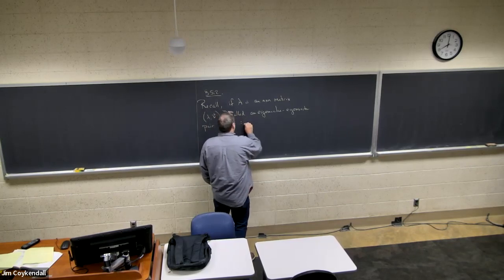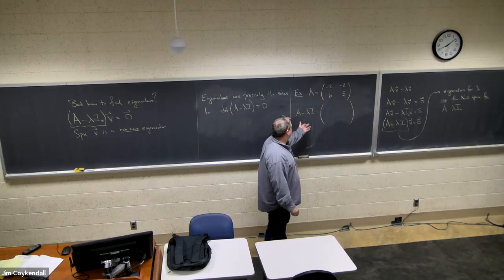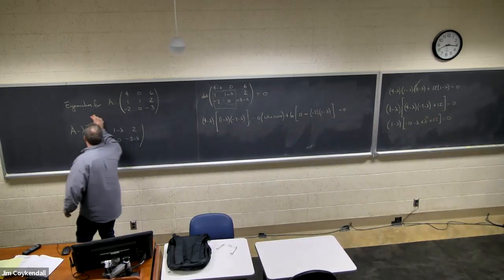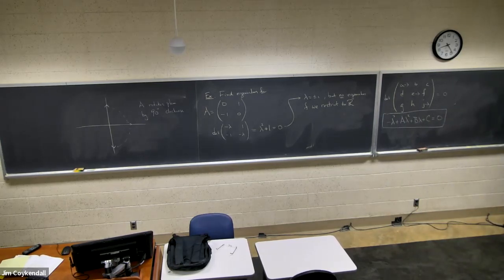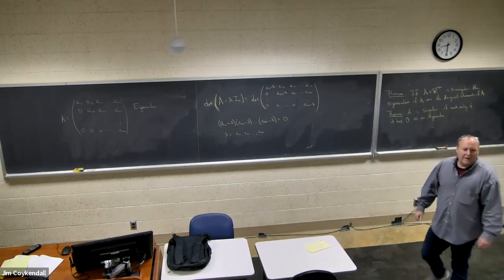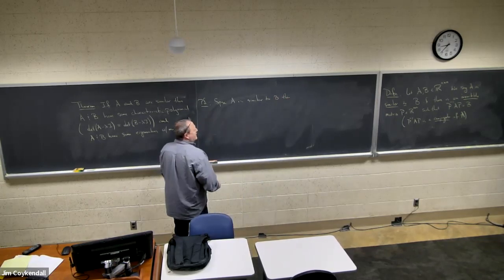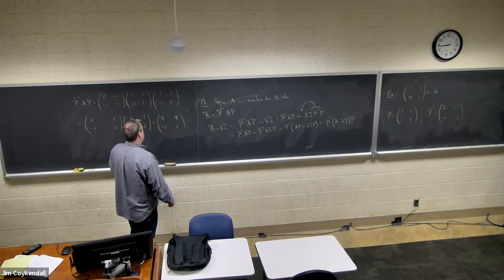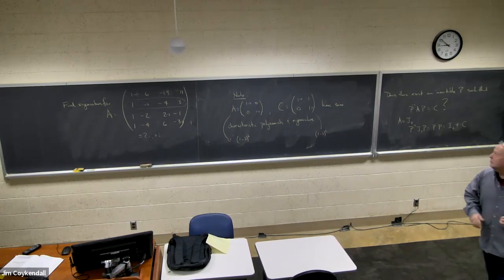Math 3110, 10/31/2022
Eigenvalues, eigenvectors, and similarity.